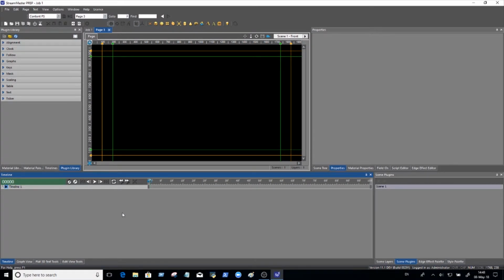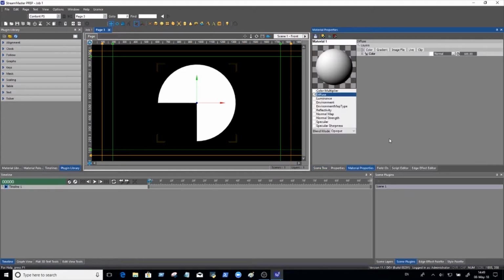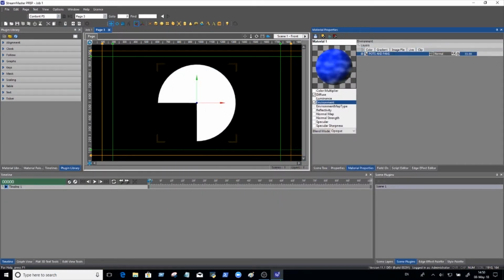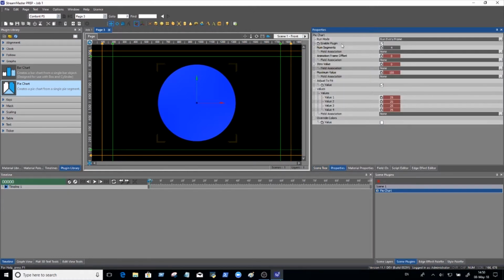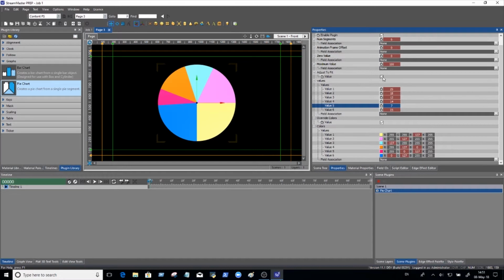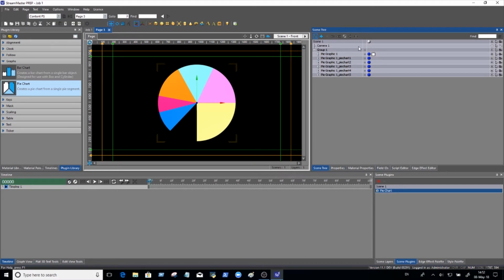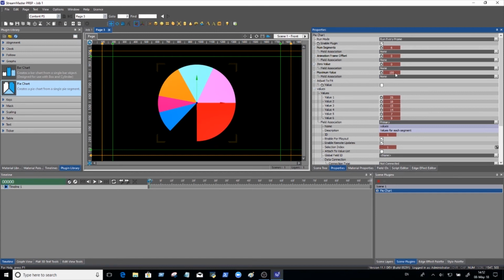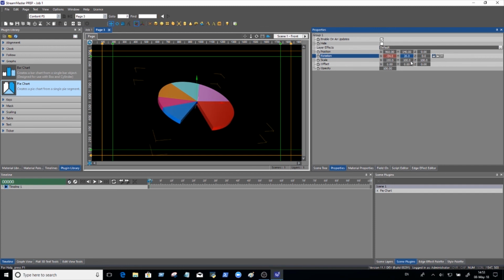Plugins PieChart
Pixel Power
Pie Chart Plugin